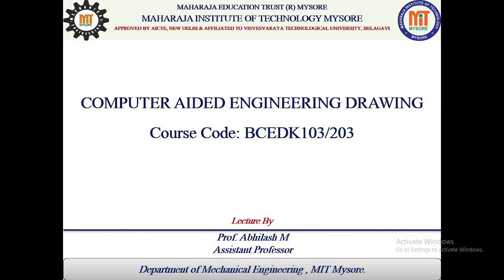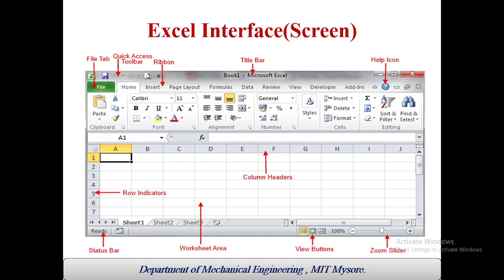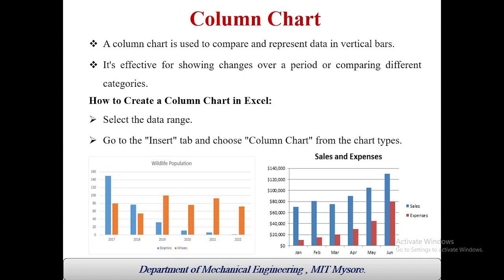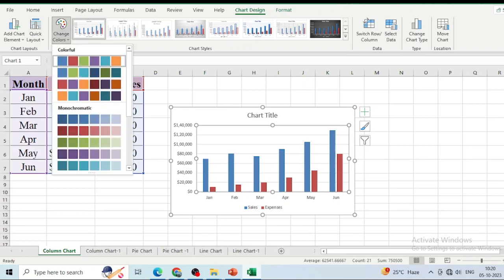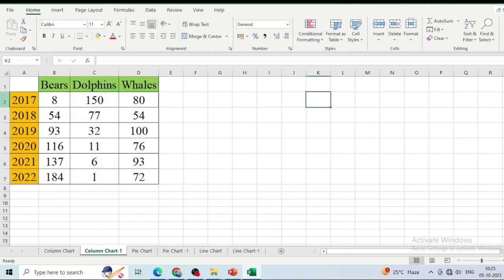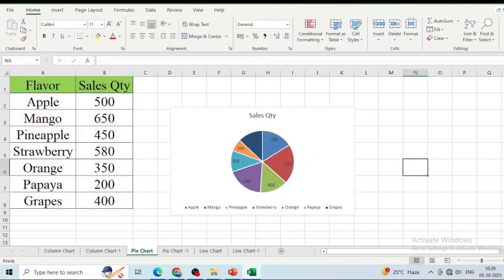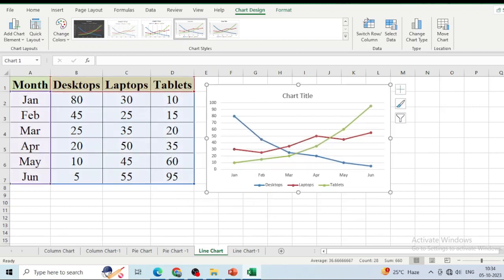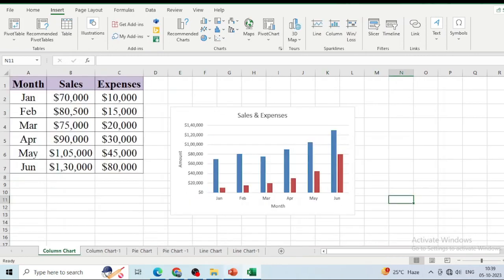M5IS1 - Multidisciplinary Applications and Practice - Graphs and Charts